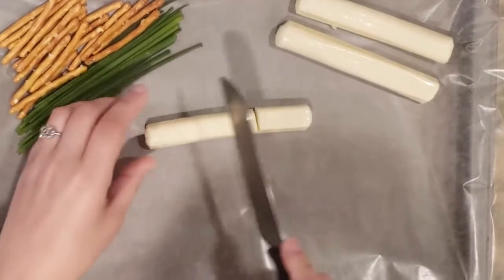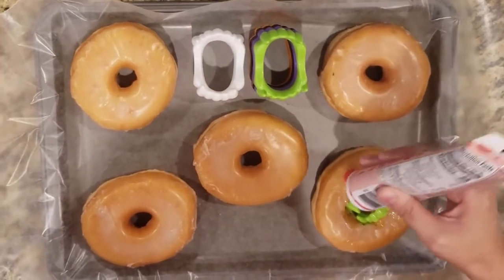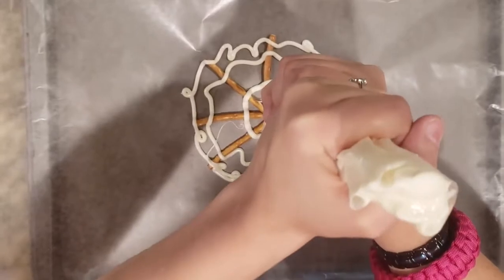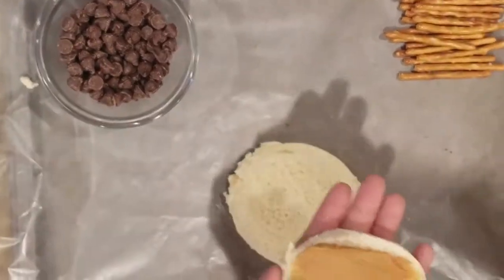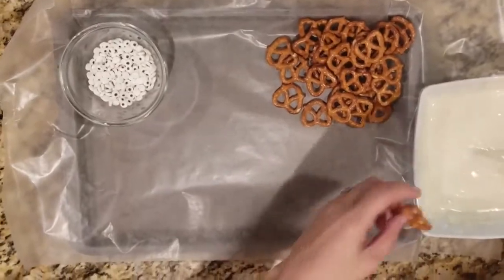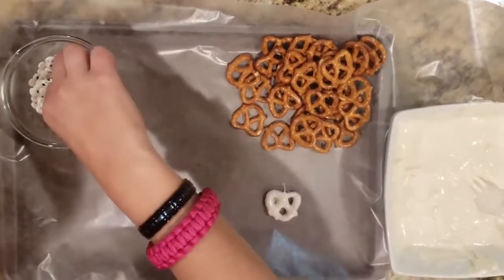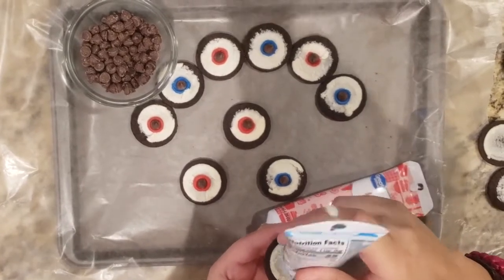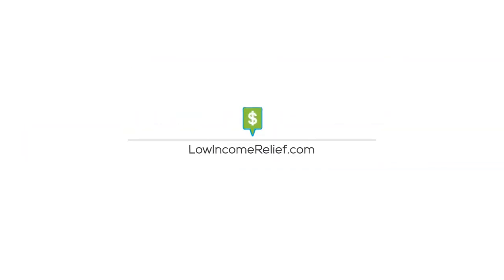Cheap & Easy Homemade Halloween Treats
These cheap homemade Halloween treats are some of our favorite traditions!

We should how to to make cheese broomsticks, vampire donuts, chocolate spiderwebs, chocolate mint witch hats, dipped marshmallows, orange pumpkins, Oreo eyeballs, peanut butter & jelly spiders, ghost pretzels and more!